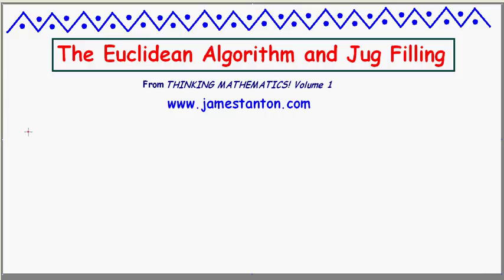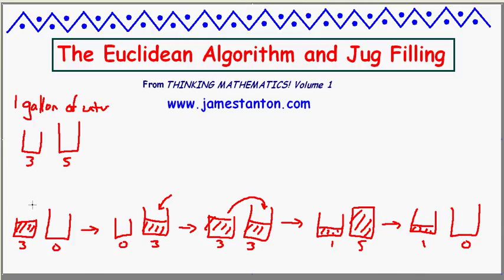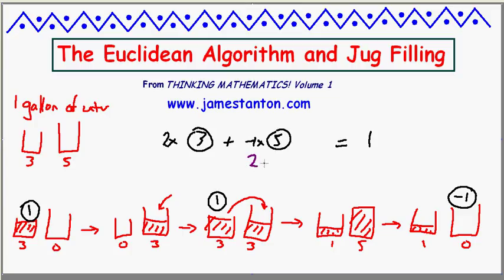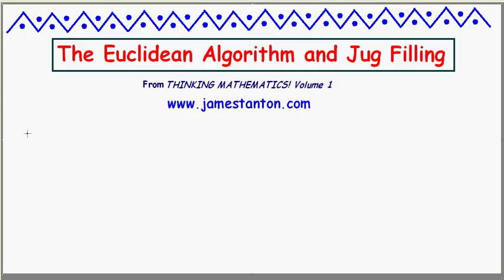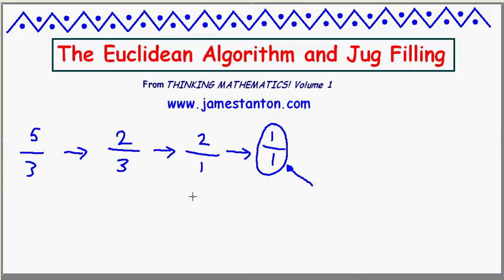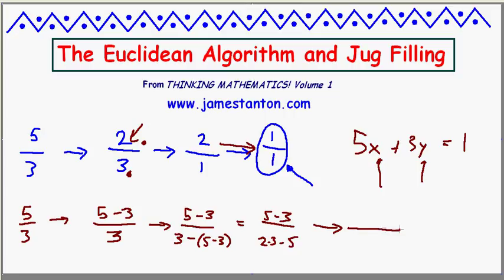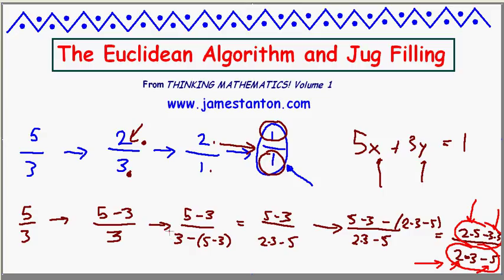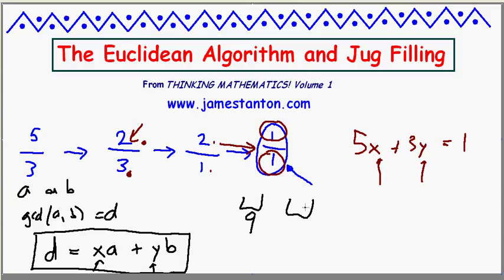Euclidean Algorithm and Jug Filling (TANTON Mathematics)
Given a 3-gallon jug and a 5-gallon jug, how does one obtain exactly one gallon of water? Jug Filling problems play a key role in the foundation of number theory, in particular, in proving the Fundamental Theorem of Arithmetic (all factor trees lead to the same set of primes). Here's a brief introduction to Euclid's continued brilliance on the topic of numbers. (More on the story is available